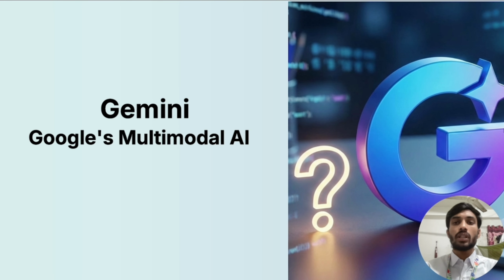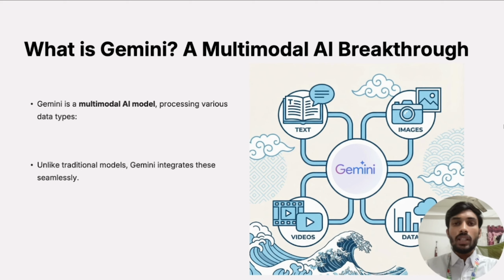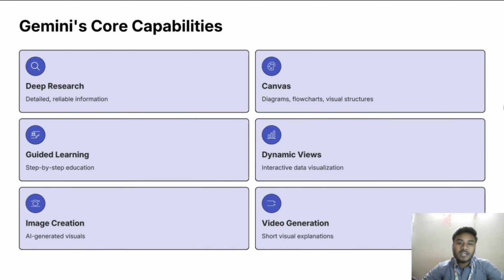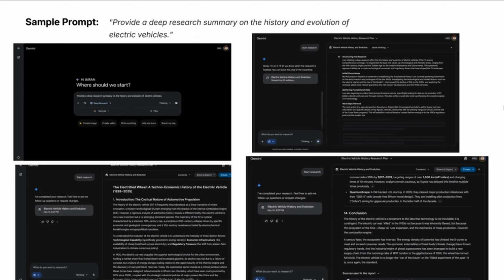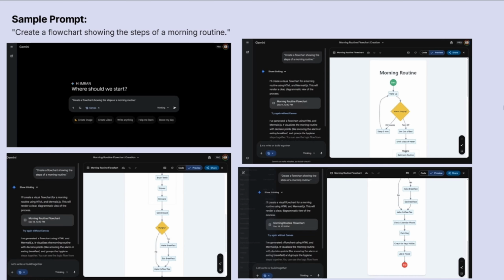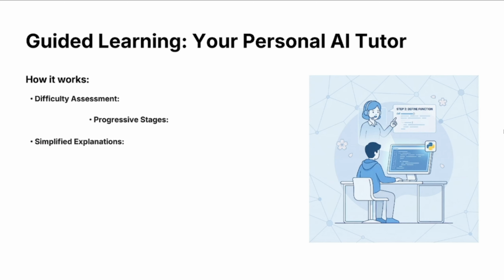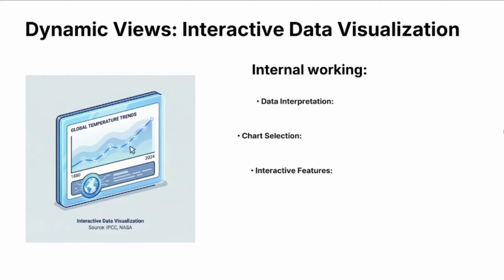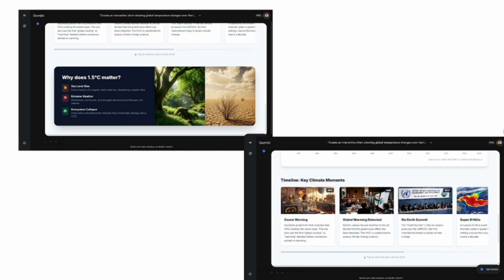Presentation On 𝐆𝐞𝐦𝐢𝐧𝐢 LLM | Theory of Computation - CSE228 | Group-5 | DIU | 𝒢𝑜𝑜𝑔𝓁𝑒'𝓈 𝒢𝑒𝓂𝒾𝓃𝒾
In this video, we present a detailed presentation on Gemini LLM, a powerful Large Language Model developed by Google.
Our presentation explains what Gemini is, how it works, and why it is important in modern Artificial Intelligence systems.
We are Daffodil International University students, and this presentation was prepared and delivered as part of our course requirement for:

🎓 Course Name: [ Theory of Computation - CSE228 ]
This presentation was delivered by a team of five members, where each member explained different parts of the topic clearly and systematically.
👥 Team Members:
Md. Abdullah Al Noman :

Md. Hasan Al Tarek Palash :
🔍 What This Presentation Covers:

✔ Introduction to Gemini LLM
✔ What is a Large Language Model (LLM)?
✔ Core architecture and working concept of Gemini
✔ Multimodal capabilities (Text, Image, Code, Data understanding)
✔ Key features of Gemini:

Deep Research

Guided Learning

Canvas / Creative Assistance

Dynamic Views & Data Visualization

Reasoning and Problem Solving
✔ Real-world applications of Gemini
✔ Benefits for students, developers, and professionals
✔ Future scope of Gemini and AI models

This presentation was successfully completed by five members, each contributing equally to:

Research

Slide preparation

Explanation of features

Presentation delivery

🎯 Purpose of This Video:

This video is created for:

Students learning about Artificial Intelligence & LLMs

Academic presentations and seminars

Beginners who want to understand Gemini in simple terms

Anyone interested in modern AI technology

Artificial Intelligence
Data Science
Machine Learning